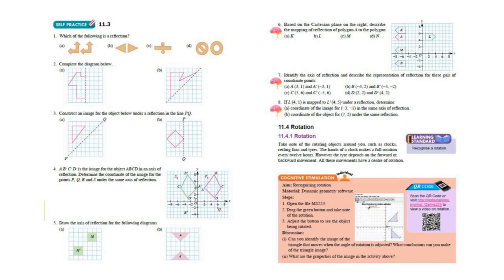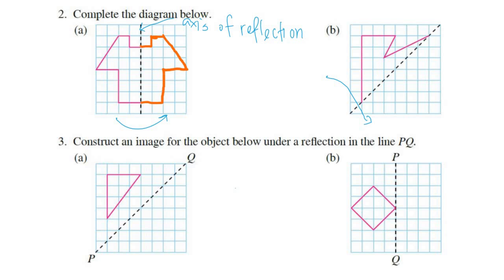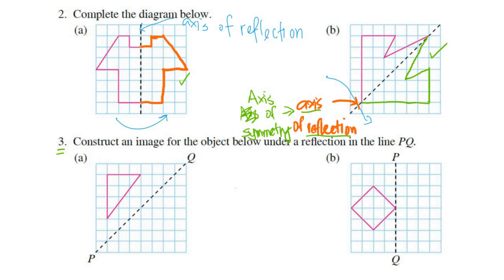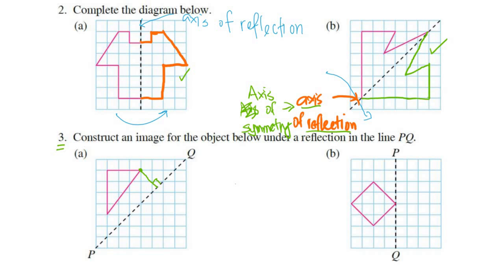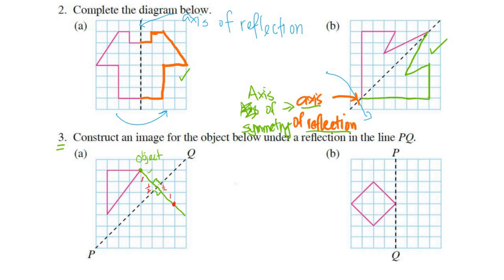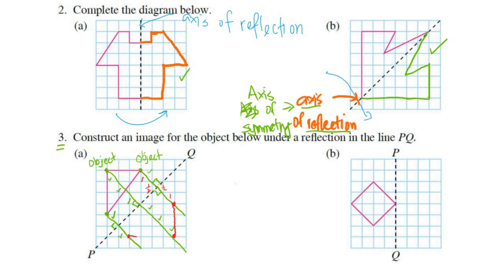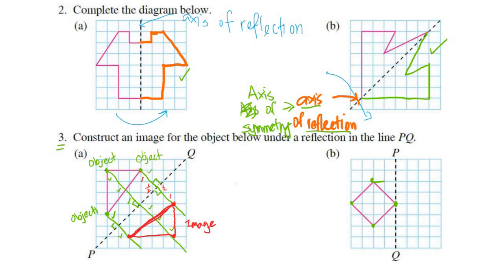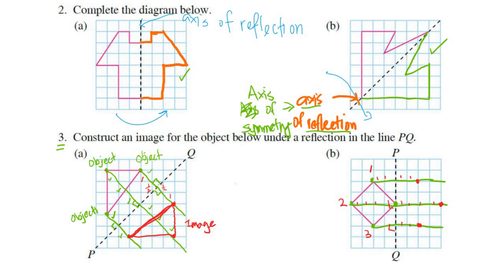KSSM F2 CH11 ISOMETRIC TRANSFORMATION (SP 11.3 Q2Q3)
Explain the exercise in textbook
Self Practice 11.3 Page 222-223